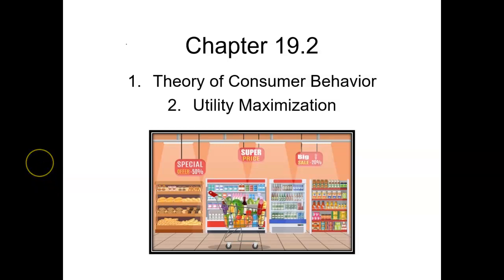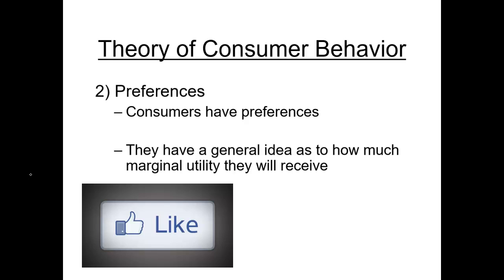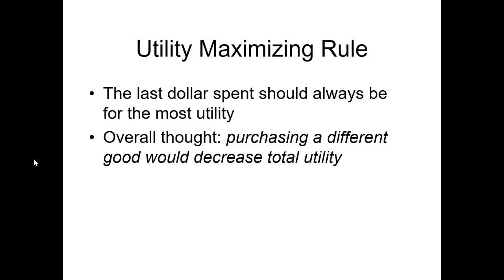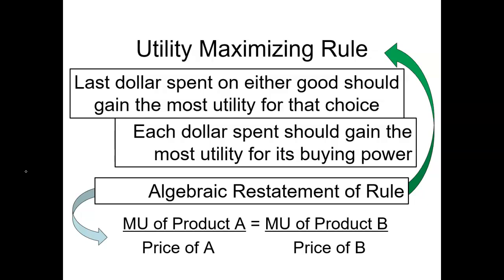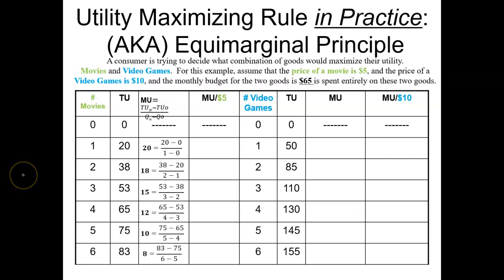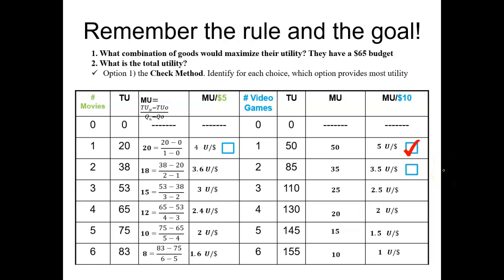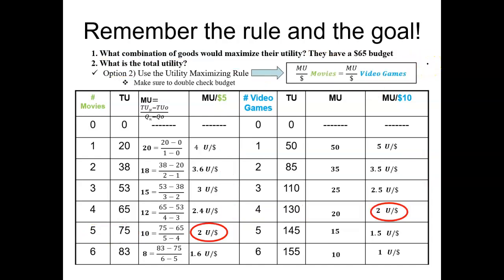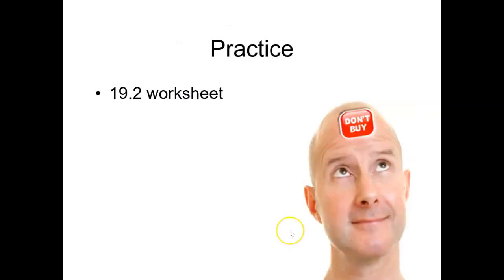AP Micro 19 2 Consumer Behavior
This video covers the theory of consumer behavior and the utility maximizing rule